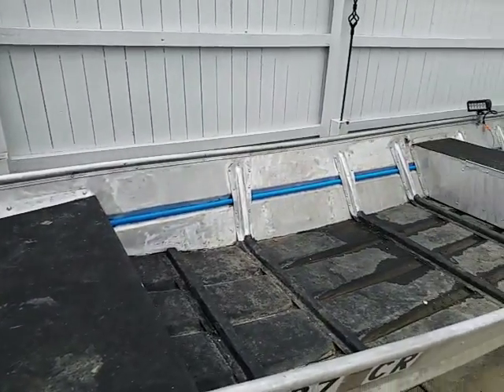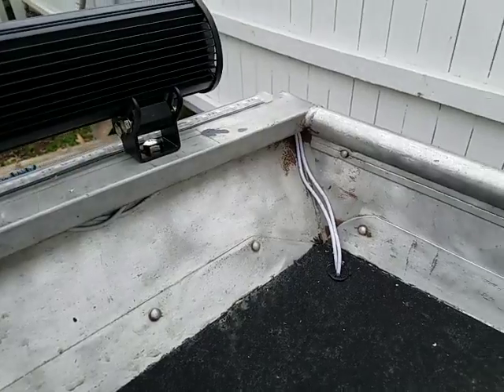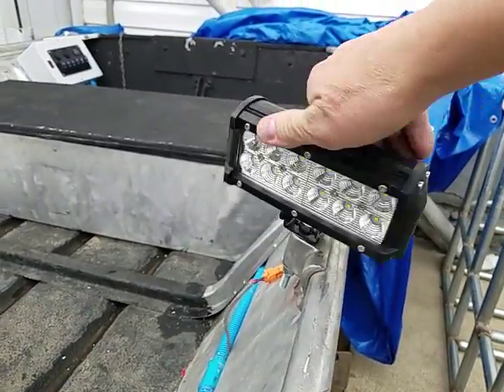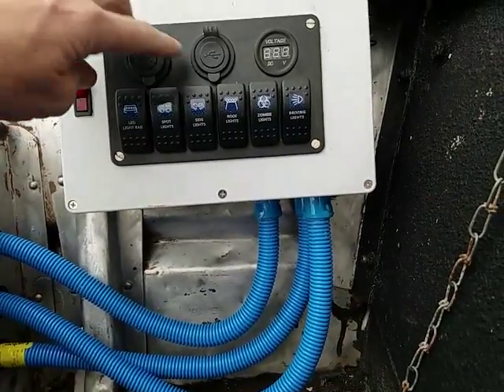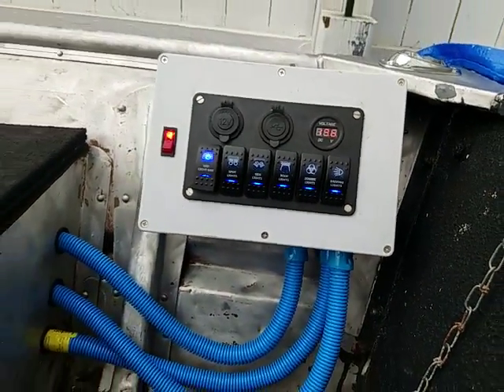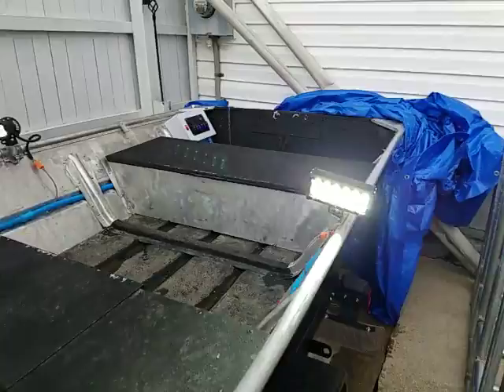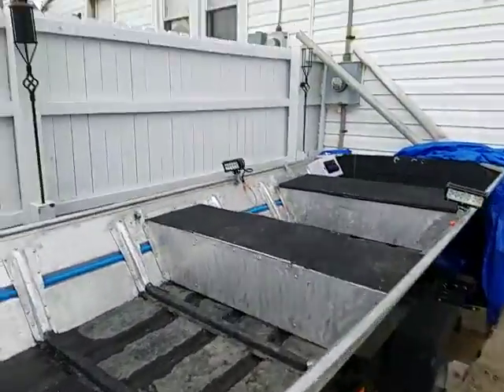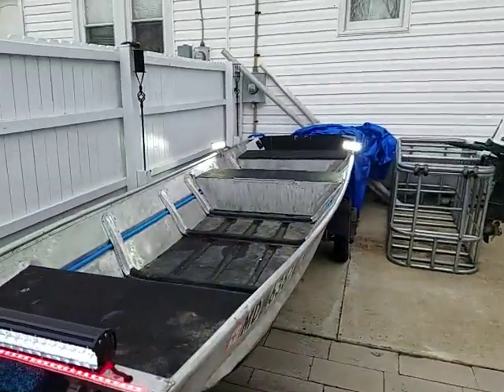Added lights and switches to my boat. I ran the wires in plastic, flexible conduit.